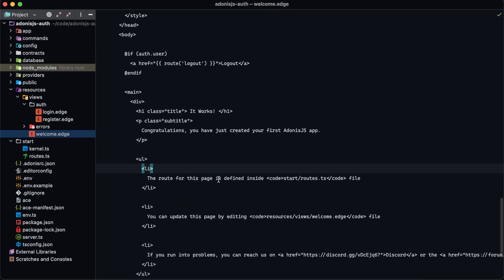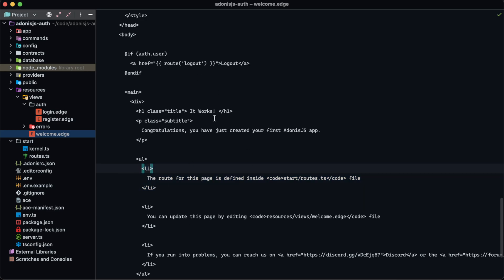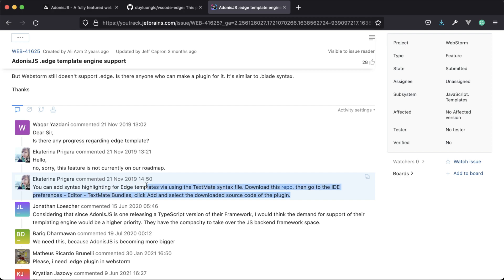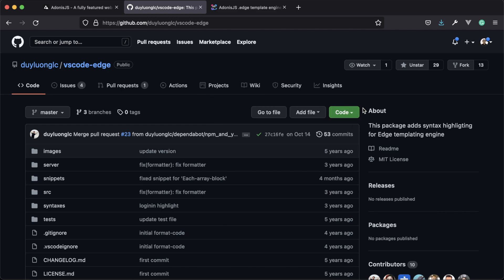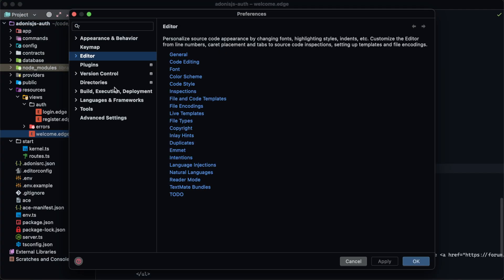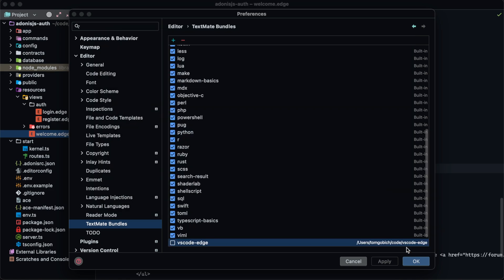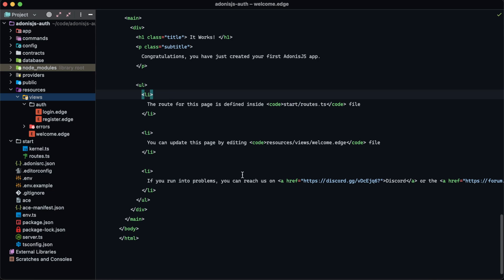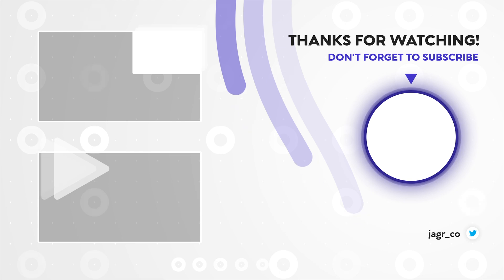How To Add AdonisJS Edge Support to your WebStorm Environment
A quick tip on how to add AdonisJS Edge syntax highlighting to your JetBrains WebStorm environment using the VSCode plugin and TextMate Bundles.